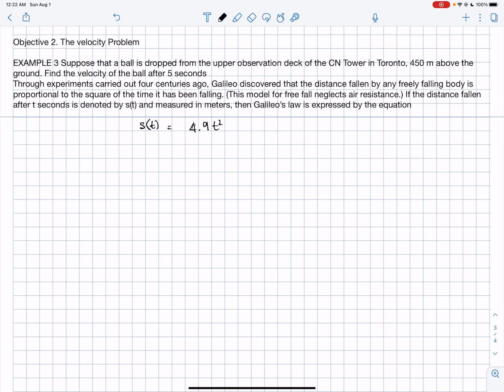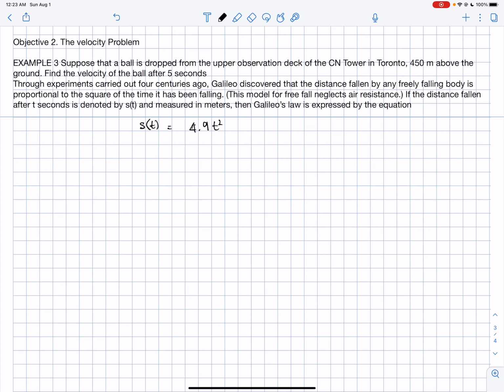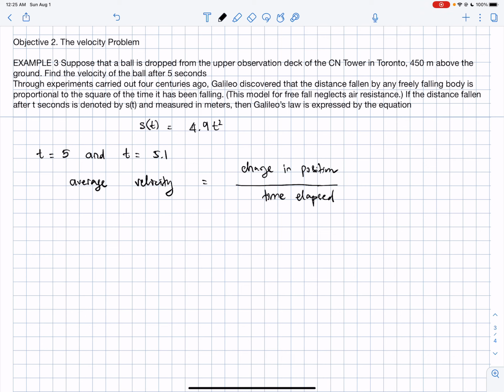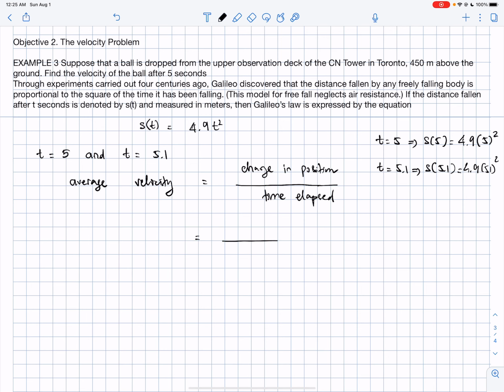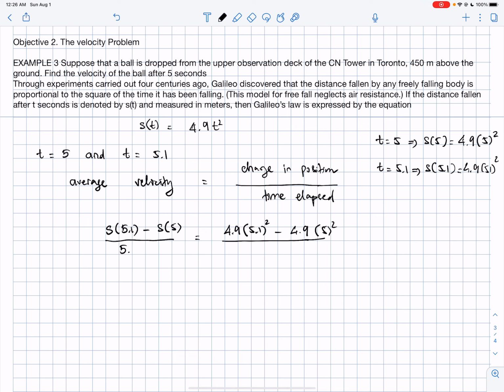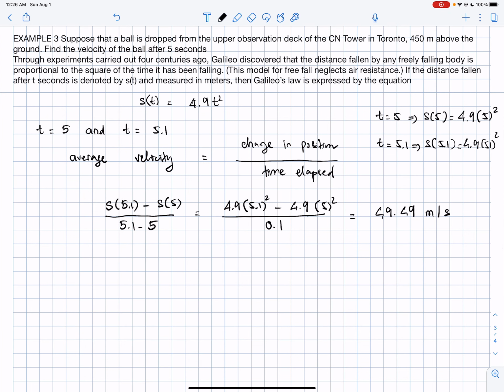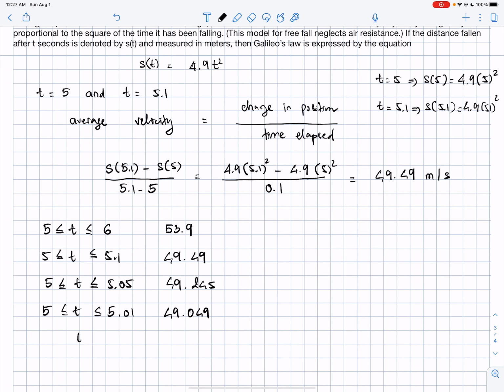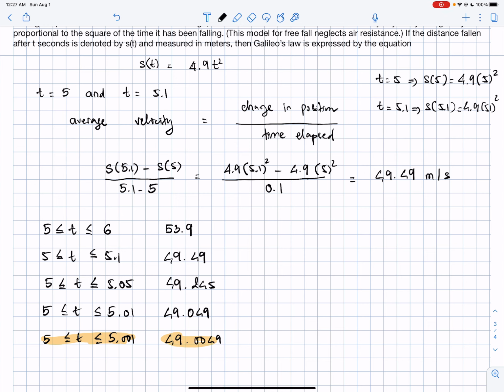Sec 1.4 part 4